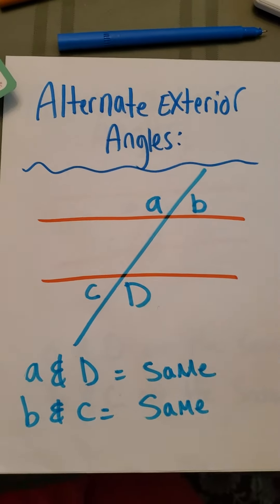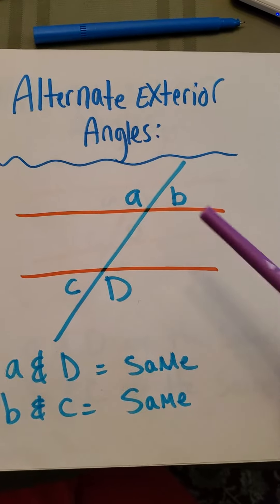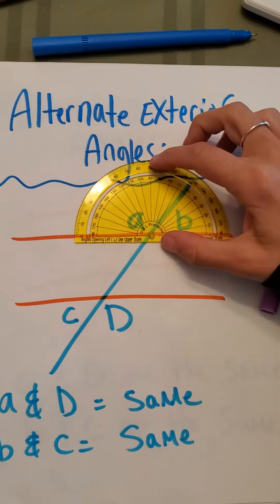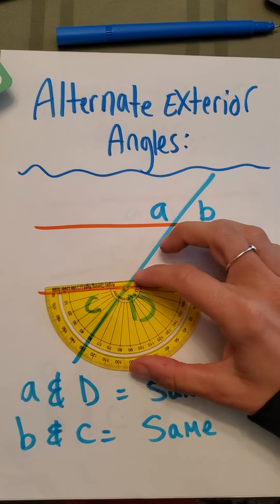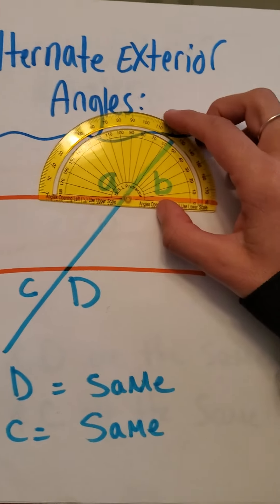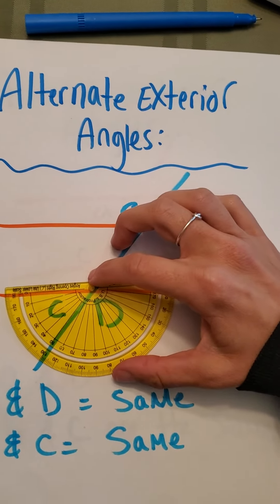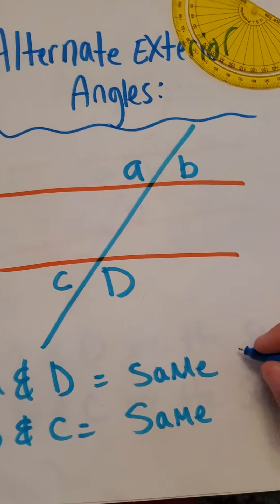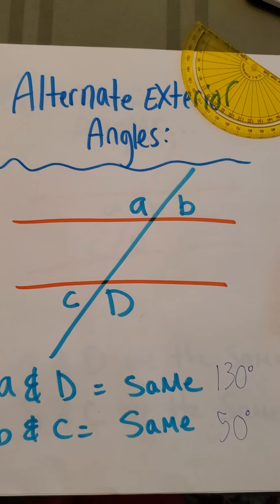Alternate Exterior Angles